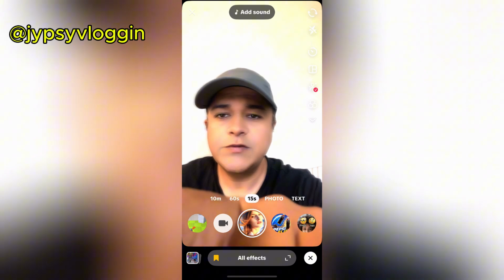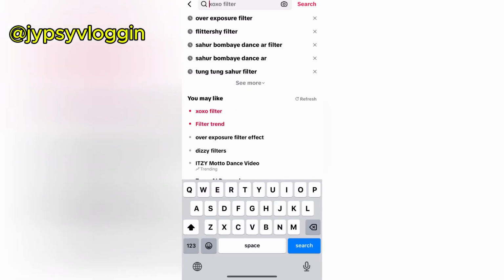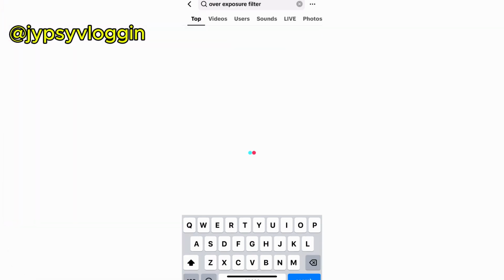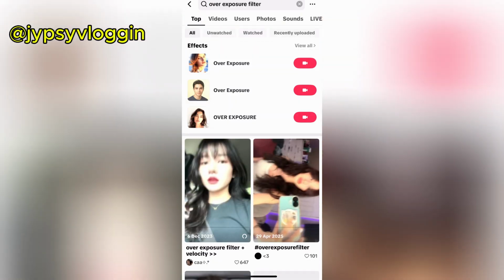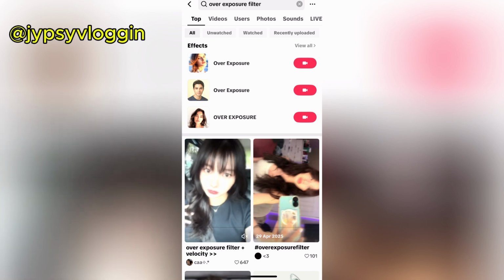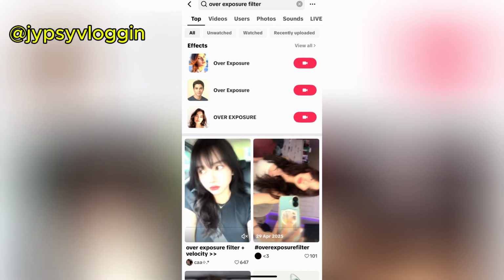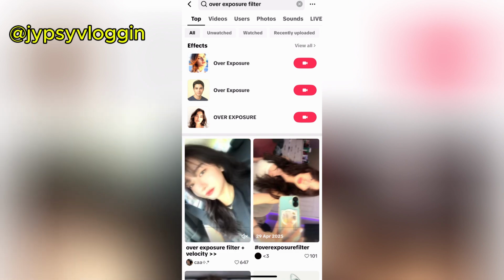How to get Over exposure filter on TikTok